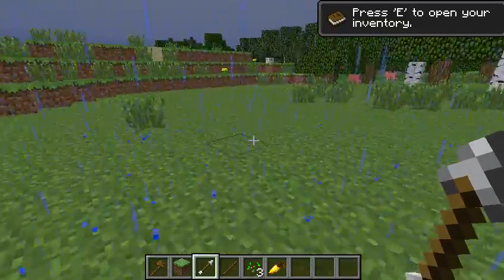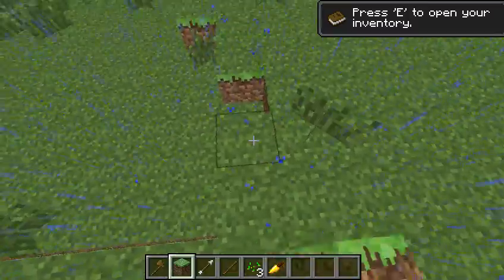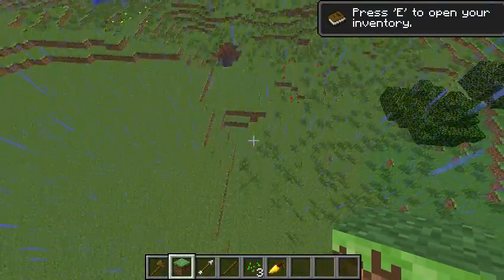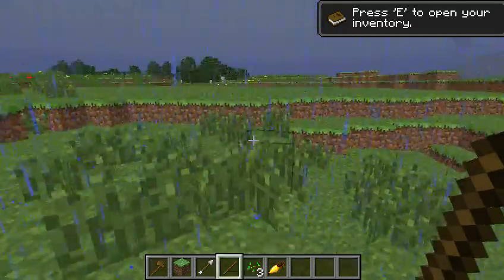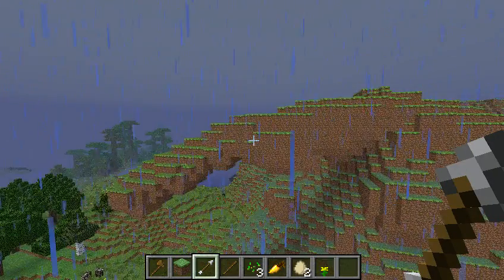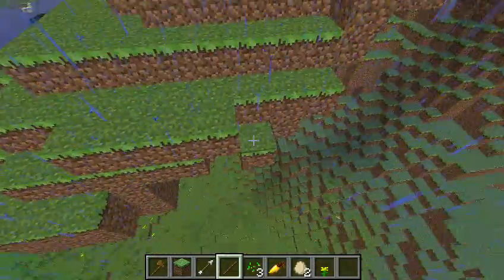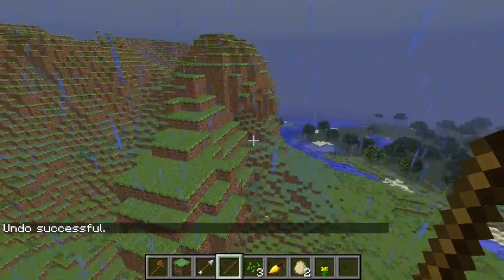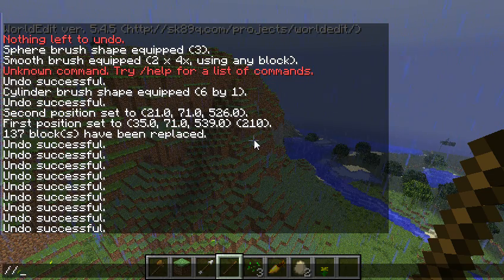New lets build